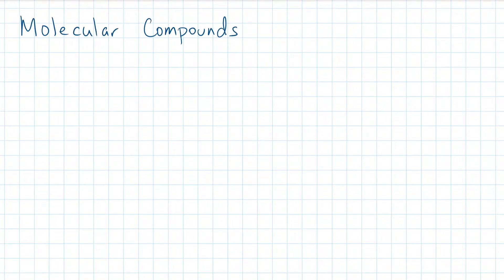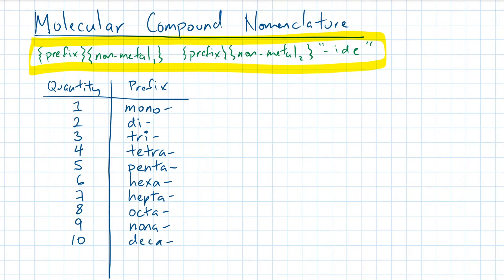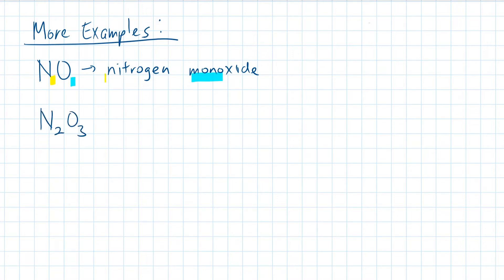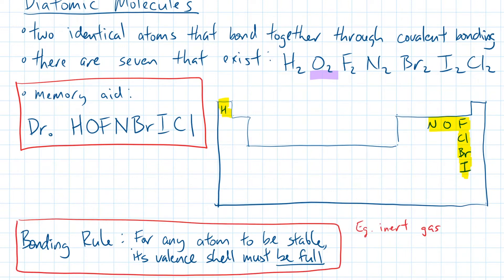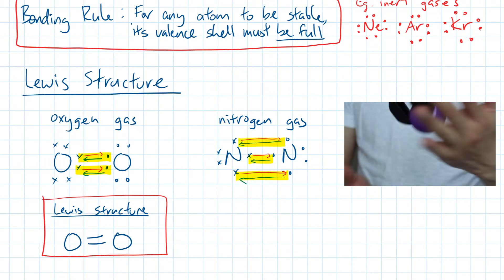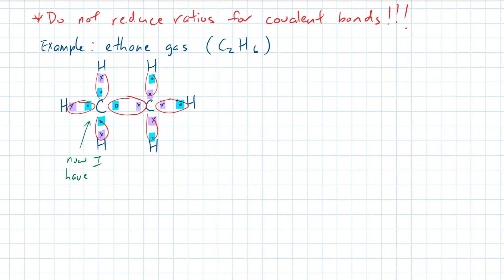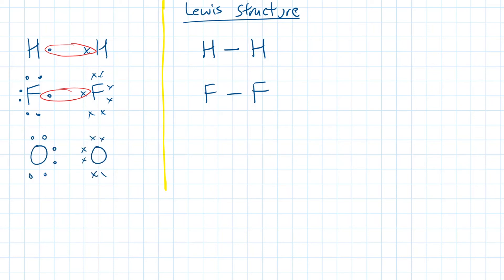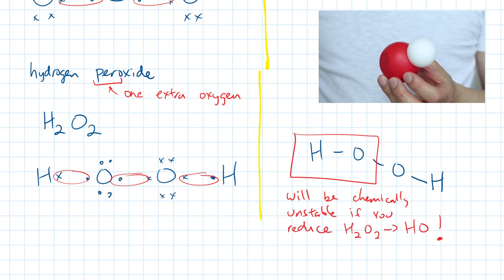SNC2D Ep.07: Molecular Compounds & Lewis Structures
When non-metals bond together, they form molecular compounds (or covalent molecules). Covalent molecules play nicely, as they share their valence electrons. Covalent molecules can be represented by diagrams called Lewis Structures.

TimeCodes:
0:00 - Introduction
1:58 - Nomenclature (CP. 17)
4:46 - Diatomic Molecules
6:03 - Lewis Structures (CP. 17)
8:00 - Molecules with Common Names (CP. 17)
10:12 - Homework Answers (CP. 17)

Downloads:
CoursePack with Answer Keys: